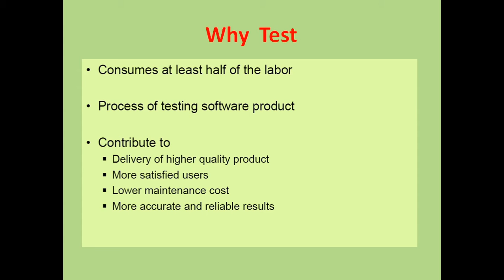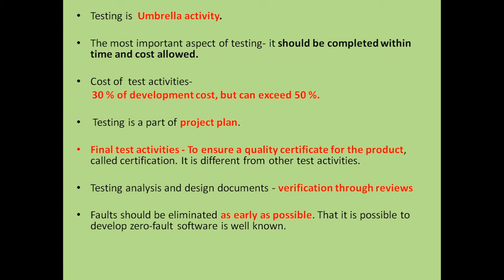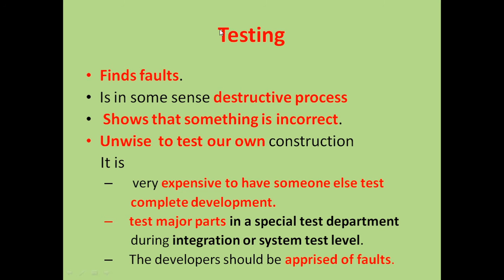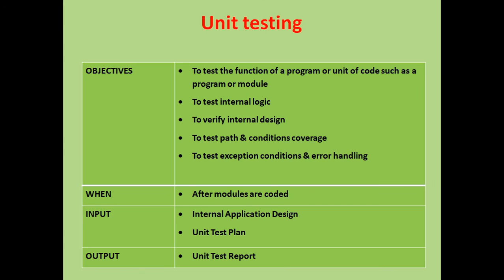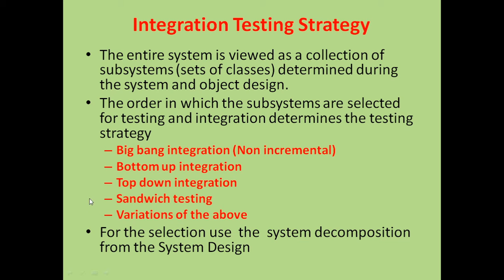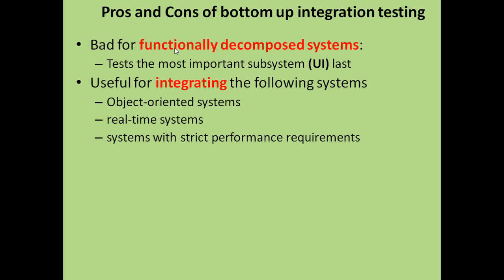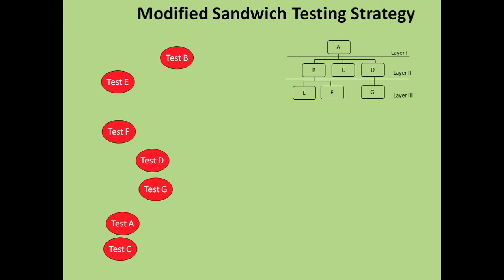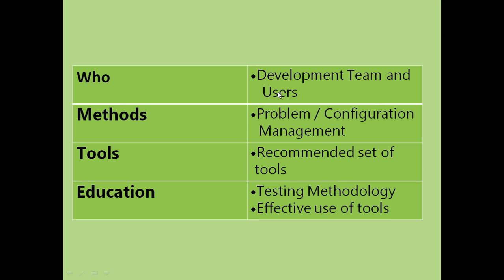Testing introduction By Dr Sandhya Maitra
Introduction to testing with focus on object oriented testing.